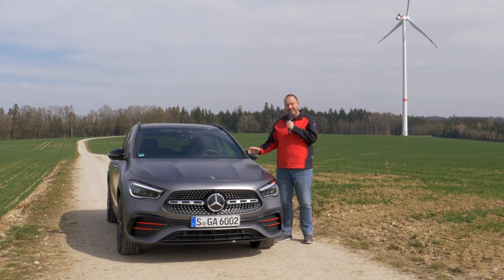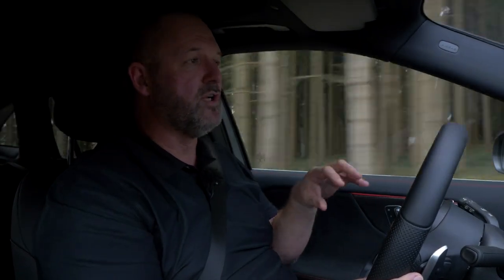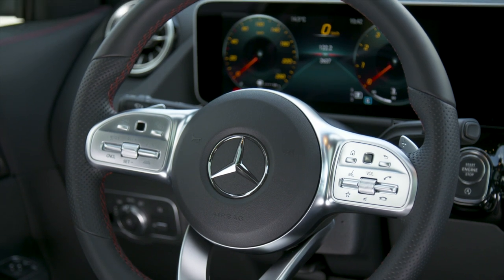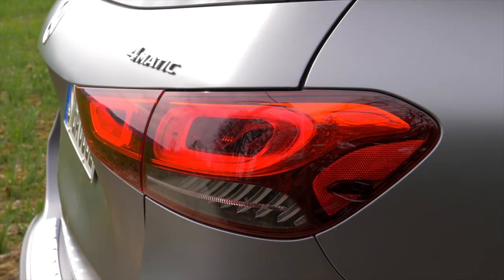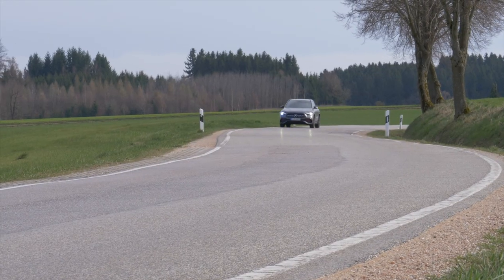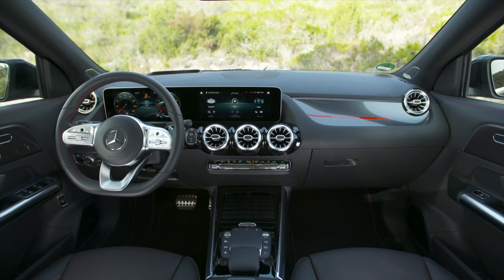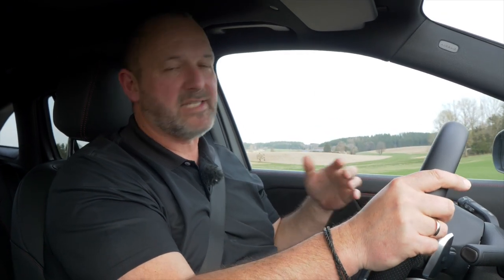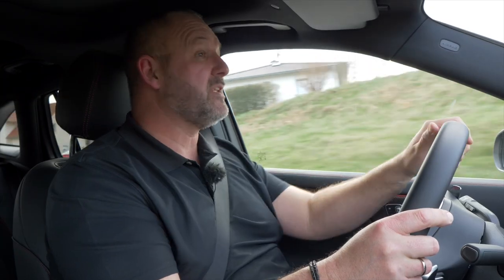NEW MERCEDES GLA 250 Edition 1 2020 Full Review 165 kW (224 hp) Test Drive Consumption Price English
The Mercedes GLA is the smallest Mercedes SUV in the market. A little shorter than its predecessor, the new GLA offers significantly more space thanks to the longer wheelbase, more height and width. There are also new engines, new assistance and safety systems and the latest infotainment systems available.

During my test drive in the Mercedes GLA 250 4Matic Edition 1, I show what the GLA model year 2020 offers in terms of space, comfort, performance, fuel consumption and driving dynamics. Of course I also provide some information about our special edition 1 model and the competitors of the Mercedes GLA. Source: quickcarreview.com

00:31 Infotainment & MBUX
01:09 Exterior Front
01:45 Interior Material
02:14 Exterior Side
02:55 Fuel consumption
03:08 Exterior Rear
03:37 Engines
04:06 How it drives
04:36 Prices & Competitors
05:14 Space Front and Rear
06:29 Assistant & Safety Systems
06:57 Engine on Board
07:32 Boot & Competitors
08:04 Storrage
08:43 End Moderation

Technical Details of our Test Car:
Car: Mercedes GLA 250 4Matic
Trim Level: Edition 1
Colour: Designo Mountaingray Magno
Engine: 2.0 Four Cylinder Turbocharged
Displacement: 1.991 ccm
Power: 165 kW (224 hp)
Torque: 350 Nm
V-Max: 150 mph (240 km/h)
0-60 mph (0-100 km/h): 6.7 s